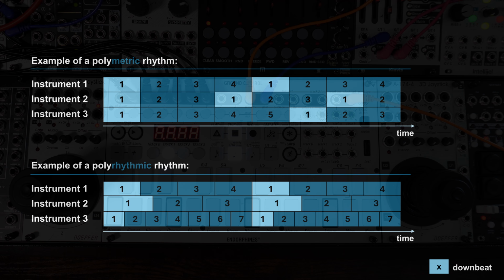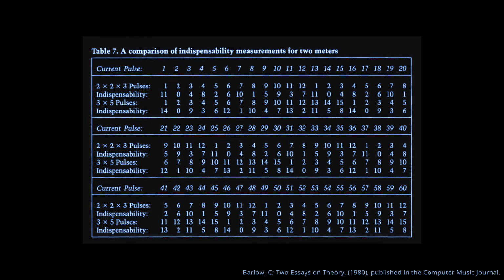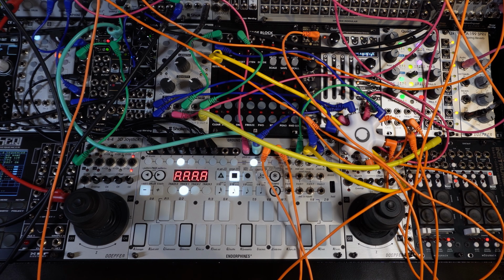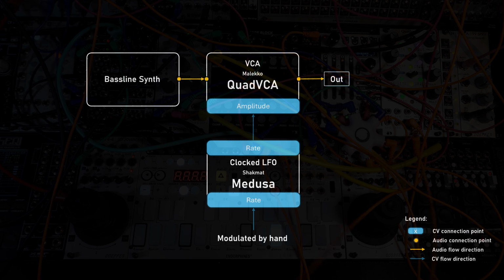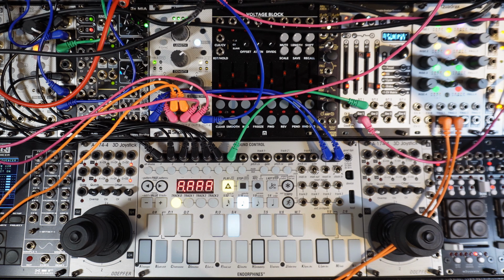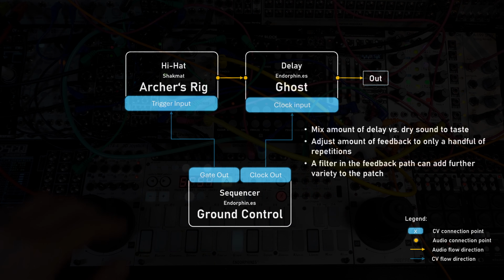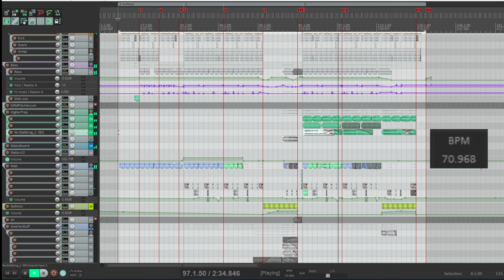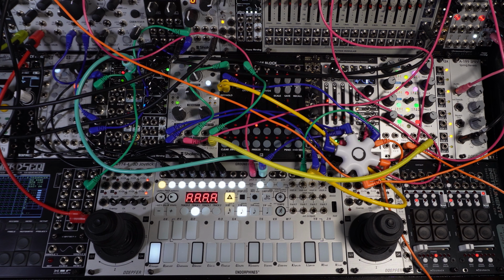5 beginner-friendly tips for better rhythms in electronic music (feat. Eurorack examples)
A introduction to rhythm for electronic music producers.

0:00 Intro
0:47 What is rhythm?
1:04 Placement is rhythm
1:59 A definition of rhythm for electronic producers
2:50 Amplitude is rhythm
4:01 Delay is rhythm
5:08 Repetition is rhythm
6:08 Time is rhythm
7:07 Combination is rhythm